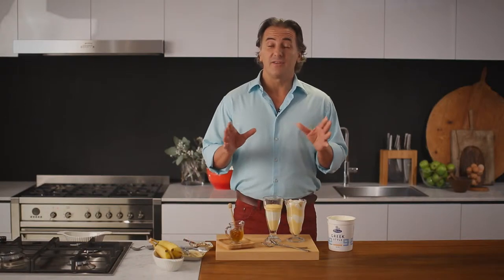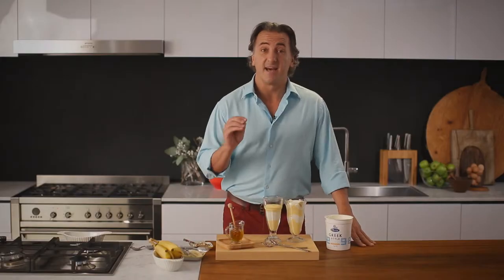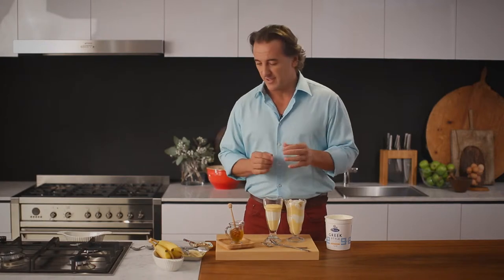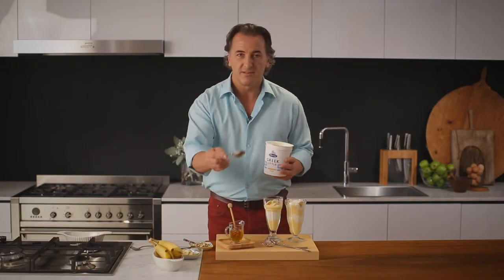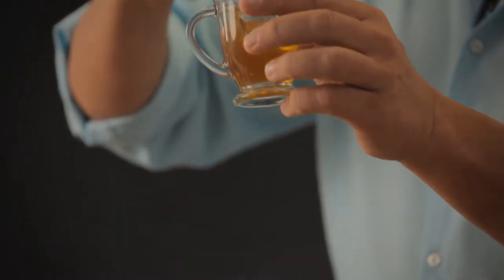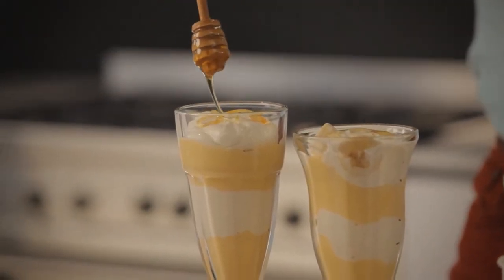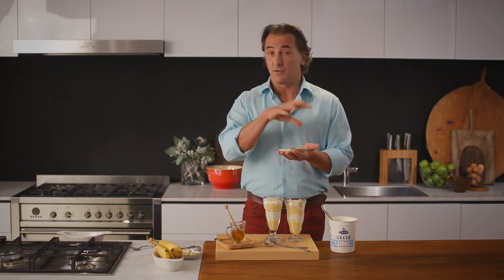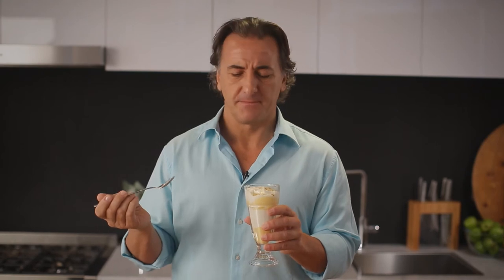Creamy banana fool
This creamy banana fool is perfect for breakfast, an easy desert, or just to keep the kids going after school or on the weekend. In fact, it could be a dessert! What's more it's vegetarian, so everyone will love it and you'll make it in 10 minutes. How easy's that.